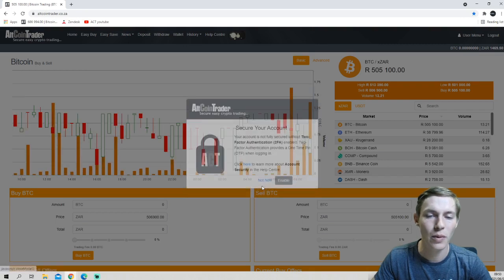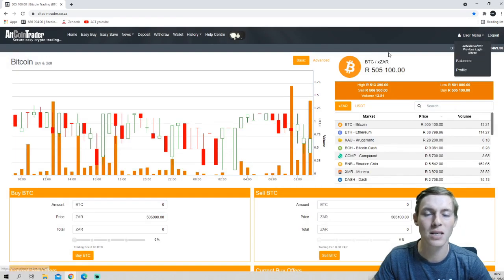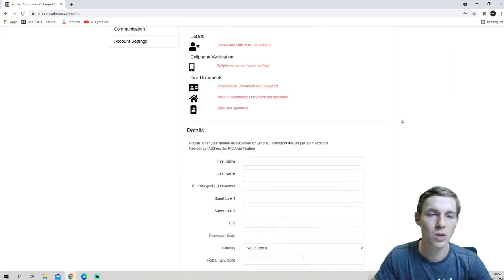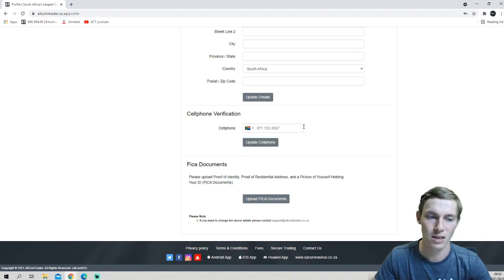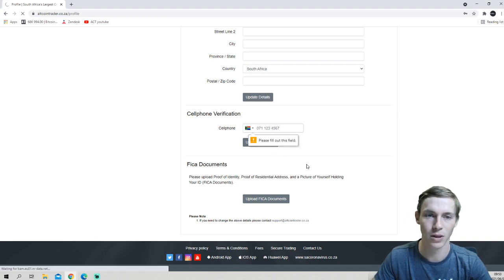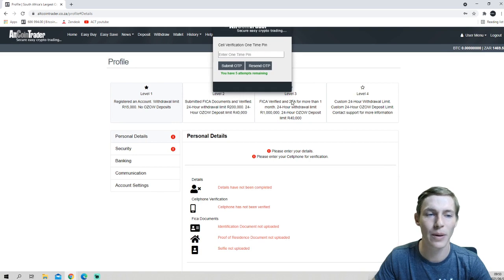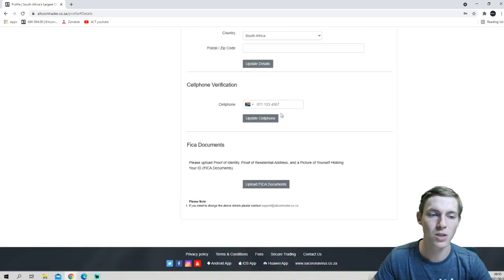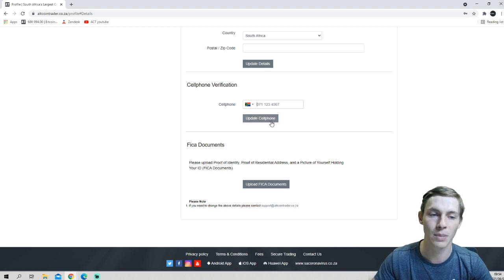How to fill in your cellphone number on your AltCoinTrader profile.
Episode 4:  In this video we will be looking at how to fill in your cellphone number on your AltCoinTrader profile.